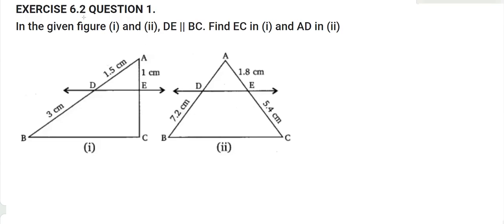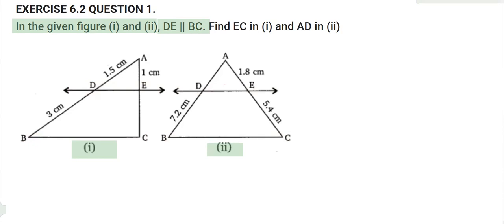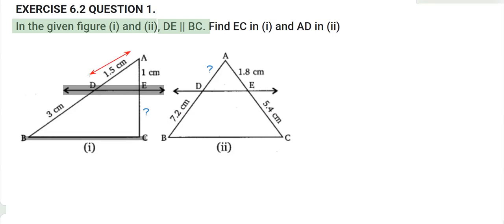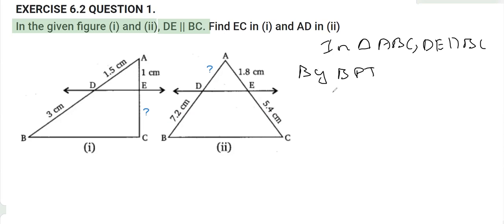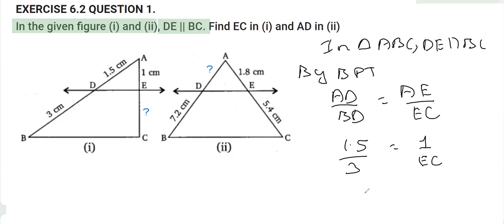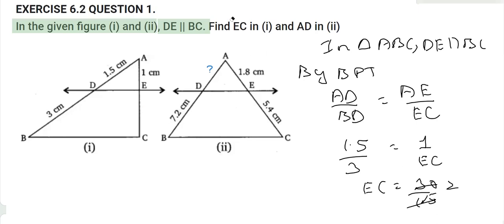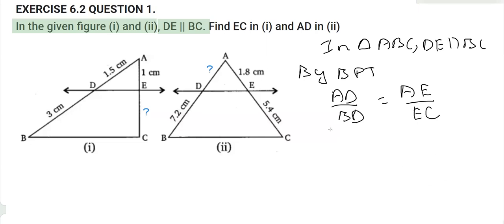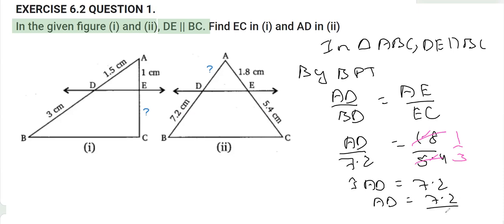SIMILAR TRIANGLES CHAPTER 6 CLASS 10 EXERCISE 6 2 QUESTION 1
In the given figure (i) and (ii), DE || BC. Find EC in (i) and AD in (ii)
SIMILAR TRIANGLES CHAPTER 6 CLASS 10